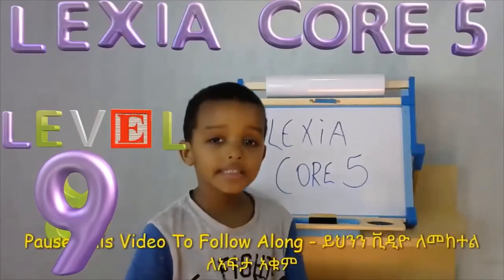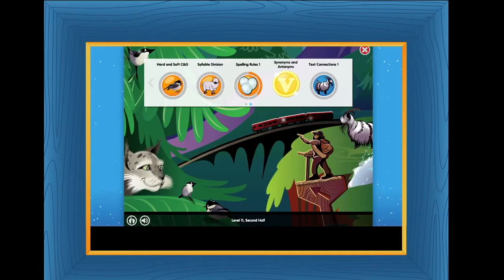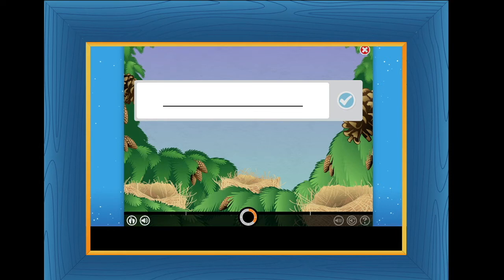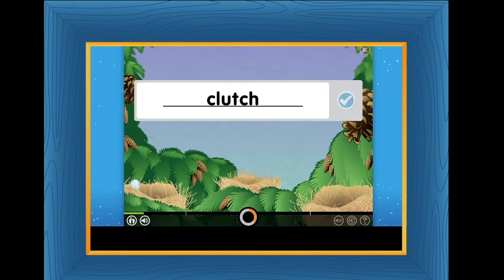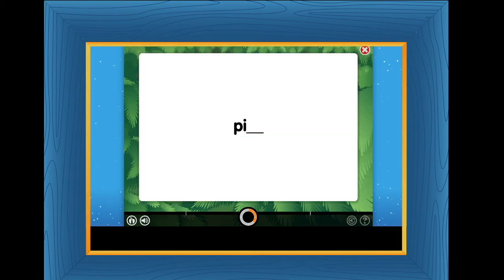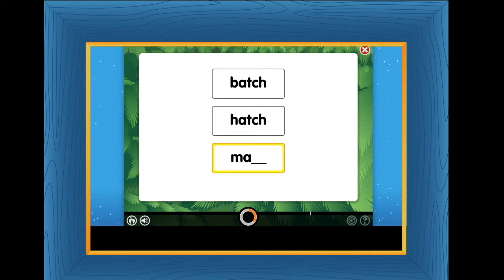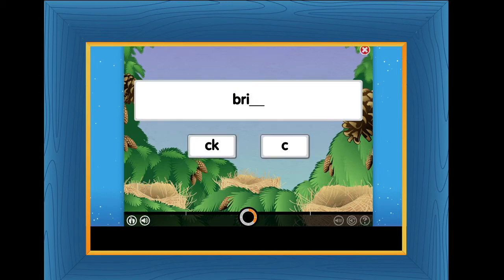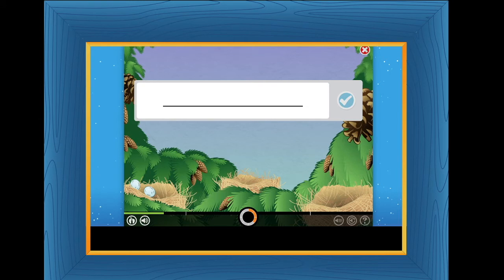Lexia core 5 level 11 Spelling rule 1 How to spell words Lexia animals | How to tell the age of tree